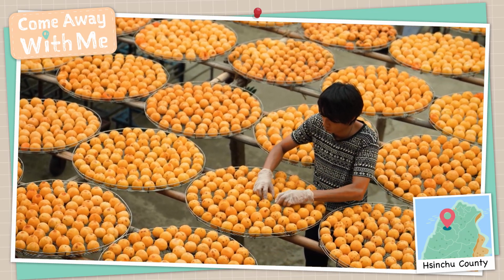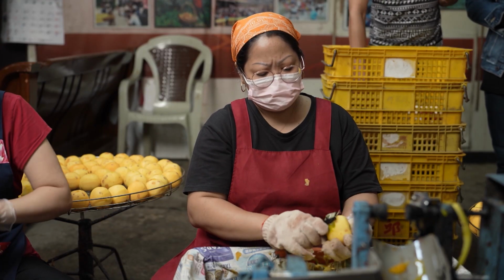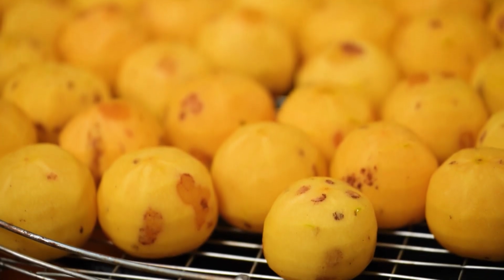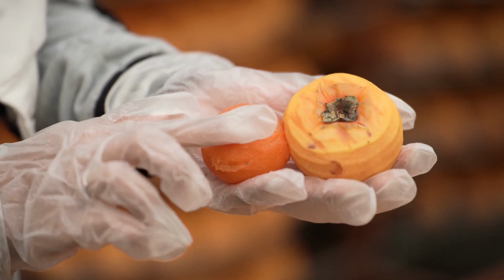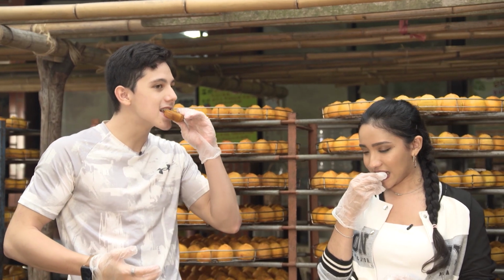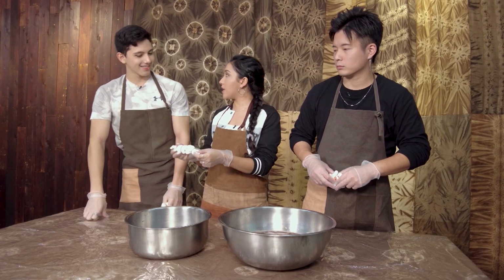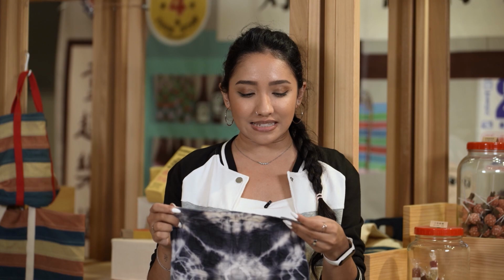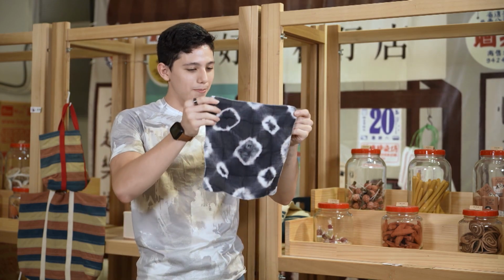Persimmon Massage and More｜𝙃𝙨𝙞𝙣𝙘𝙝𝙪 𝘾𝙤𝙪𝙣𝙩𝙮｜Come Away with Me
Our three international hosts journey to the Persimmon Pie Tourist Farm in Hsinchu County to experience the process of transforming persimmons from fruit to food.

And they were surprised to find out that one of the steps is daily massage.

Persimmon skins can also be used to make dyes.

Which our hosts use to make some fruit-based art.